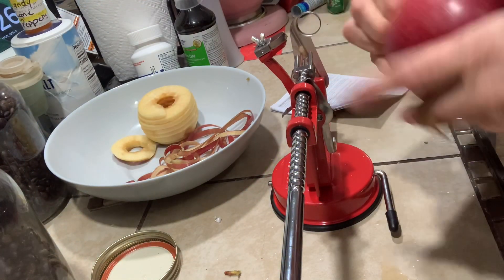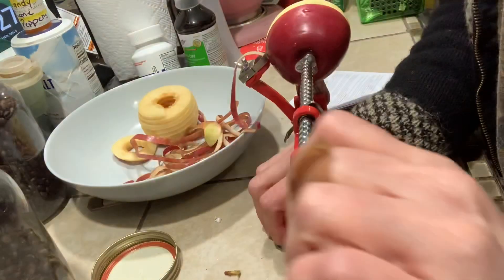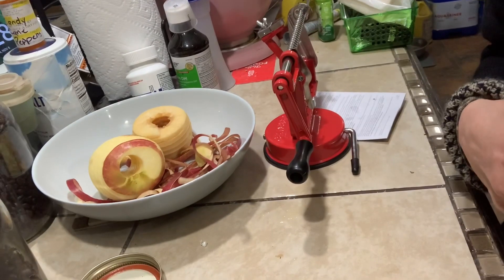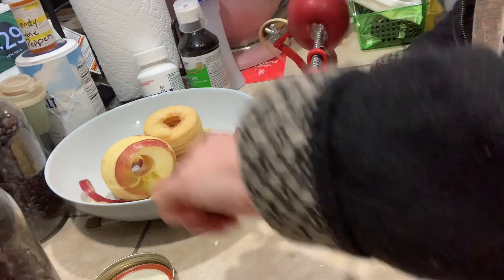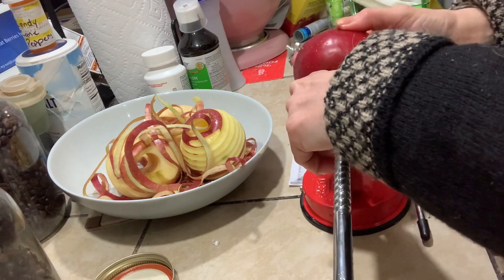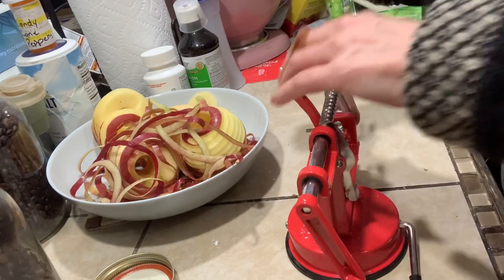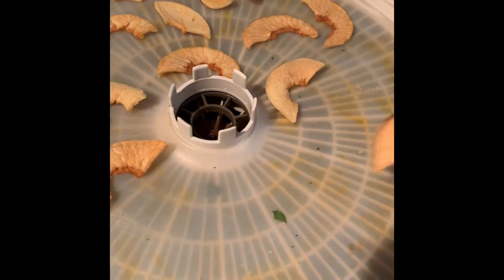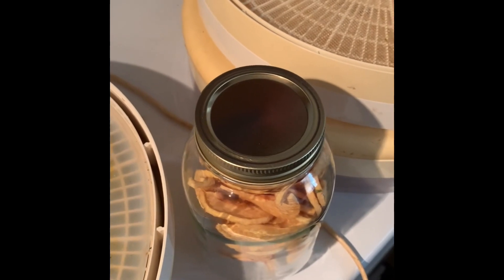November 11, 2021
Me playing with my new apple peeler